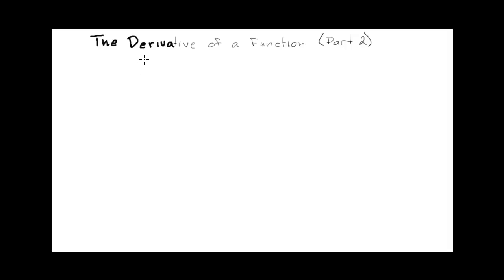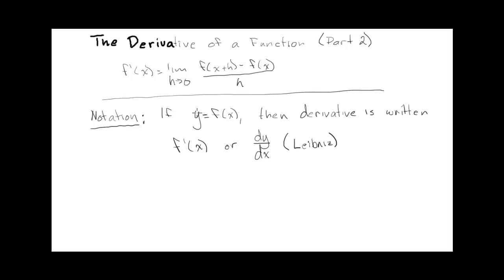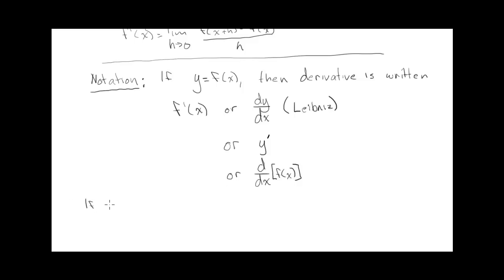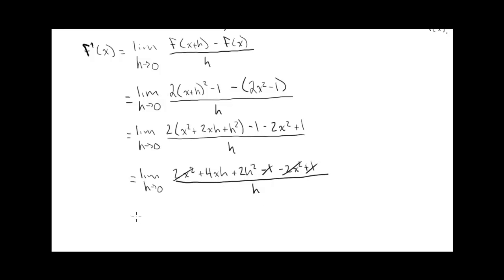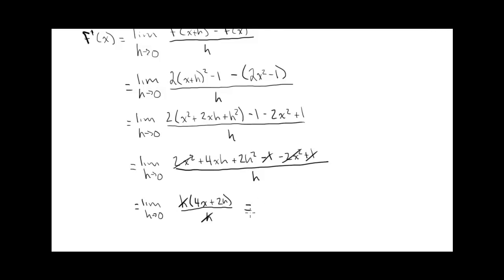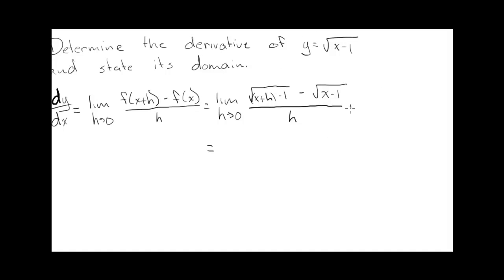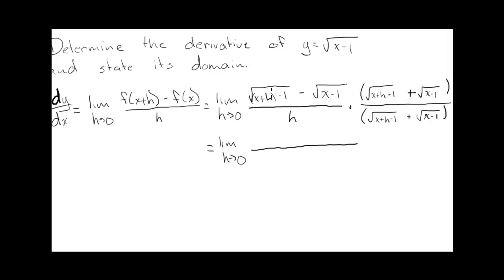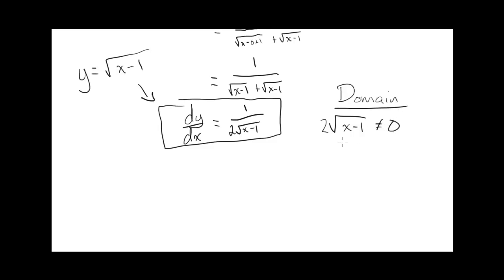The Derivative (Part 2)